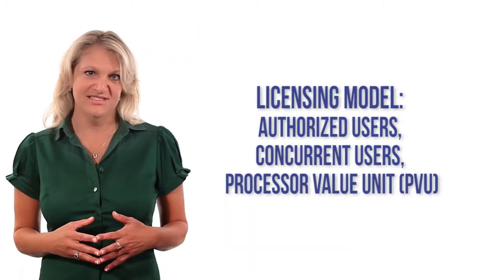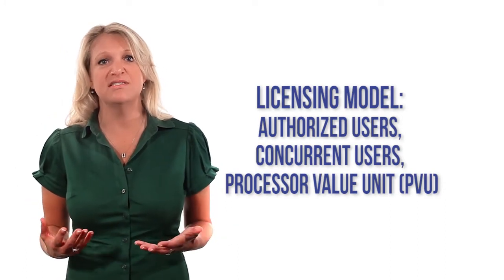IBM Cognos Licensing - Brief Overview of What You Need to Know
In this short video, we highlight a few topics of what you need to know about IBM Cognos licensing.  To delve more in depth on this topic, please view our IBM Cognos Licening Webinar on our YouTube channel.